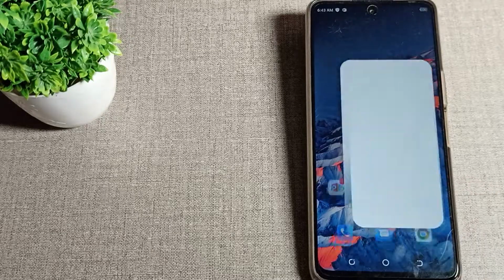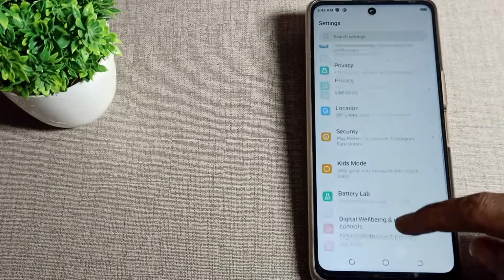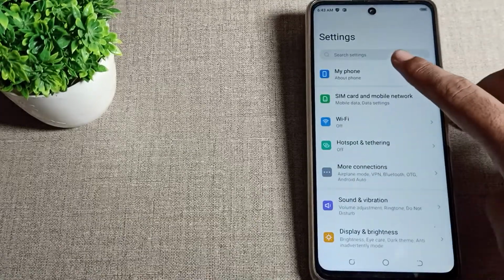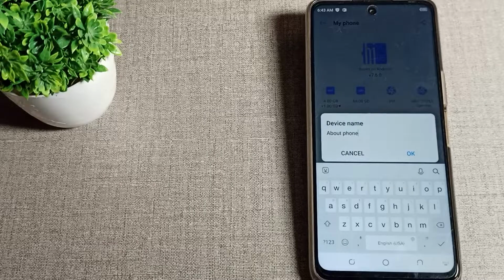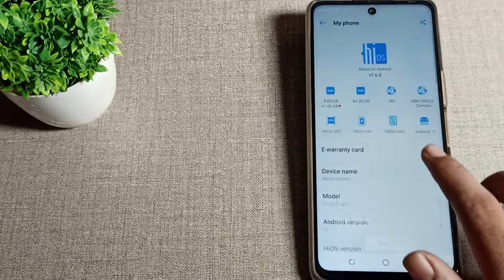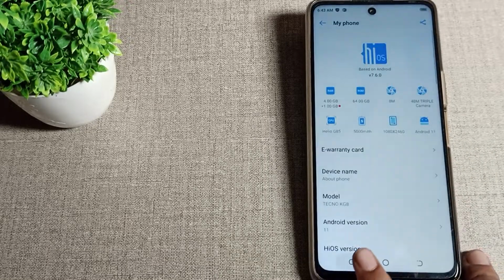How to check Phone Device Name in Tecno camon 18 phone, About phone setting